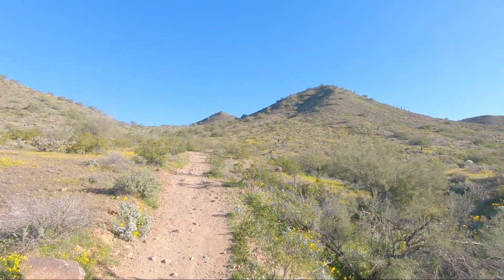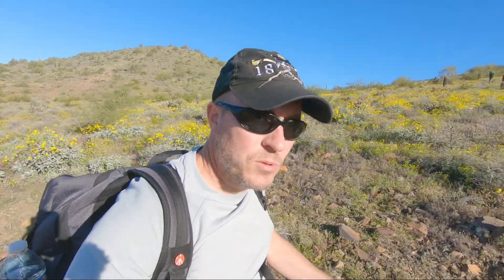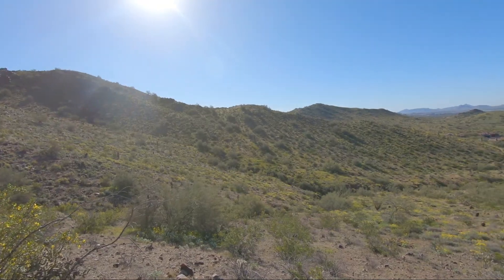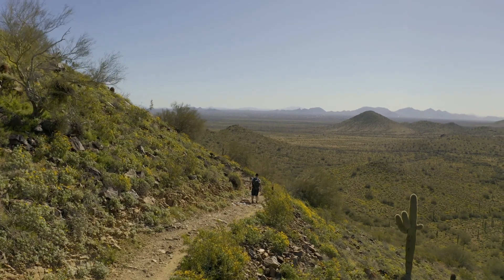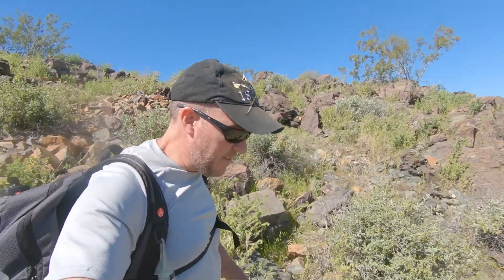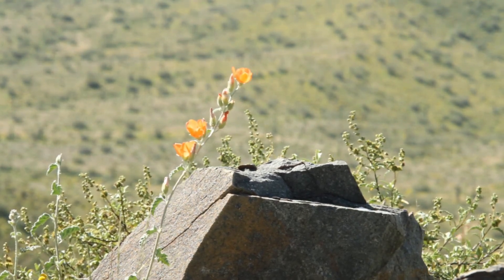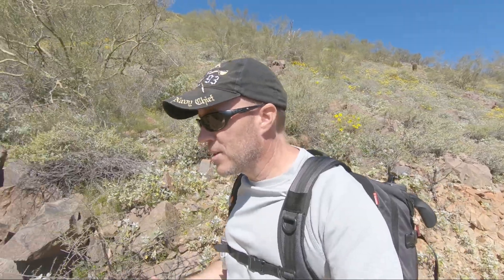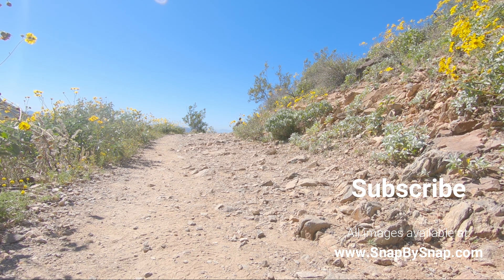Essential Filter for Landscape Photography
The circular polarizer is an essential filter that you need for bringing out the most color in your landscape photography.  IN today's episode, you will see me use one and how it affects your landscape photography.

You can find more tips and travel idea on my blog.

Albert Carbon Fiber Travel Tripod
3 Legged Thing QR11-LC Universal L-Bracket

Old Moon Ode - These Old Bones
Happy Days Are Long Awaited - River Foxcroft
Feel Free - Lalo Brickman